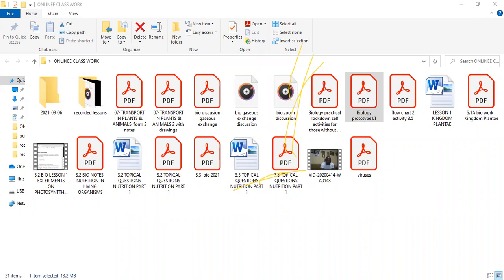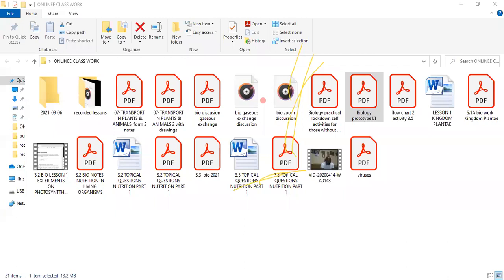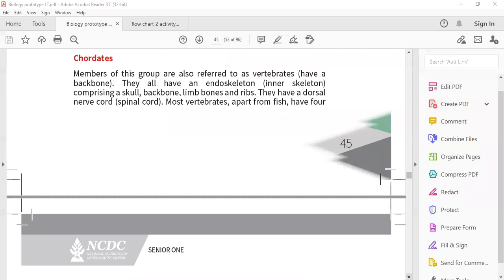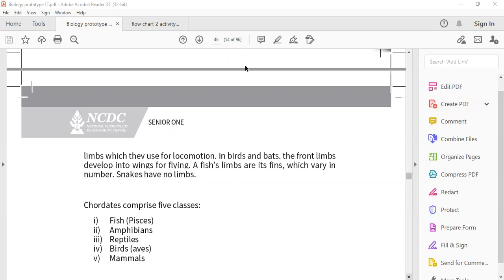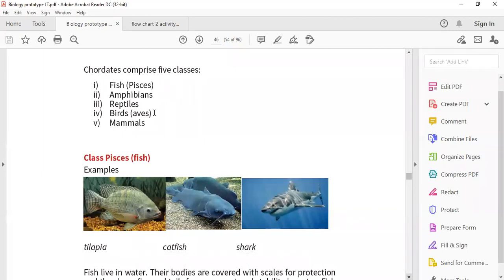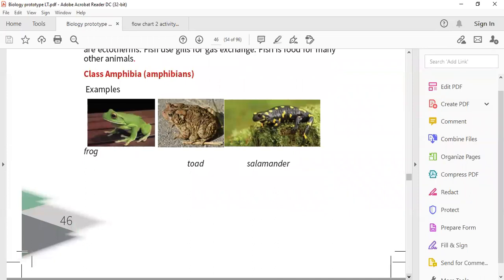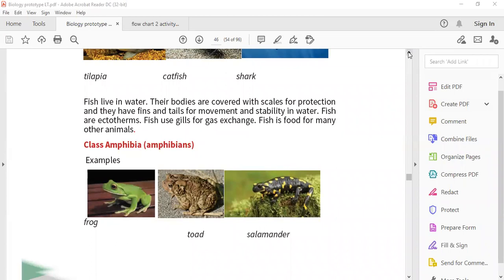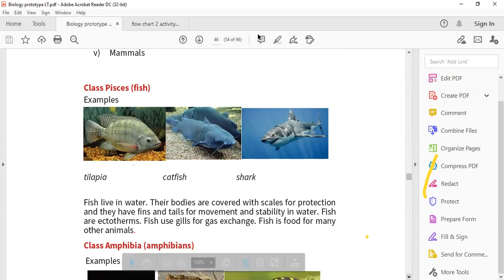s1 bio phylum Chordata class Pisces the fish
PHYLUM CHORDATA the 5 classes of this phylum and details of class Pisces with examples and distinguishing characteristics